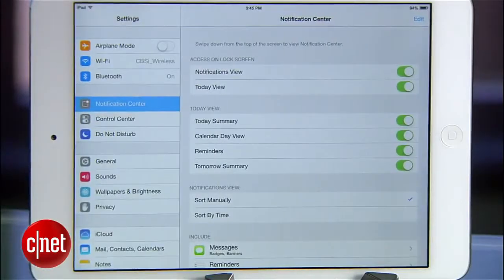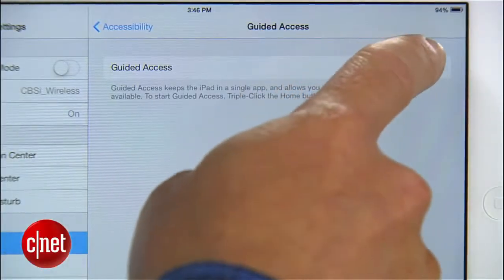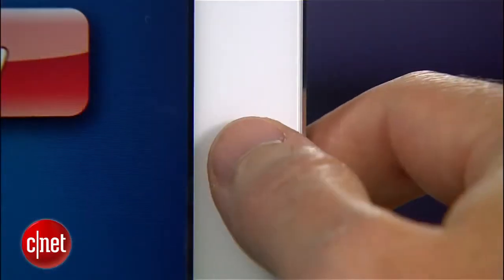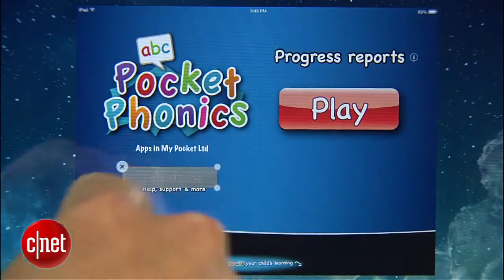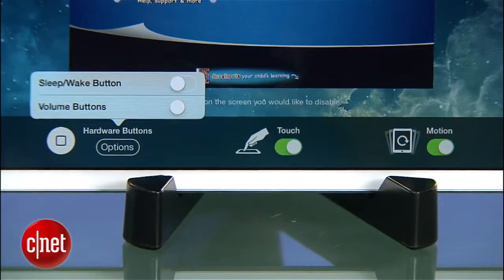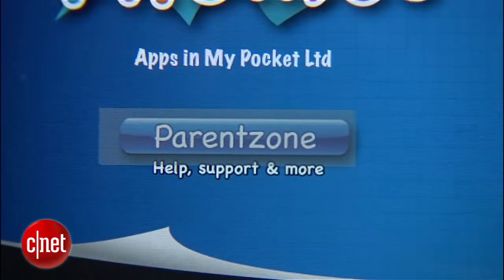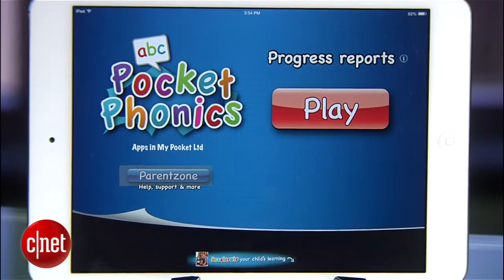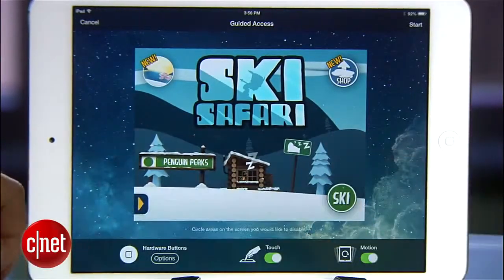CNET How To Lock the iPad to a single app